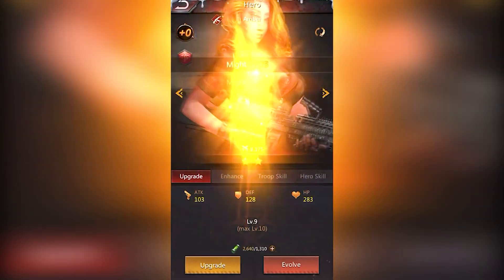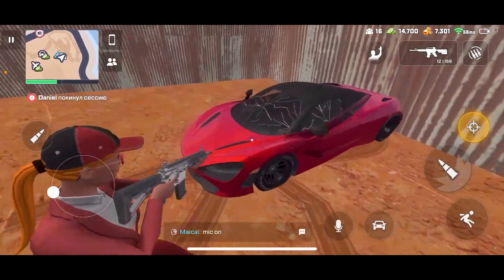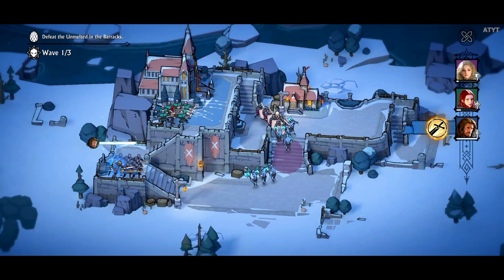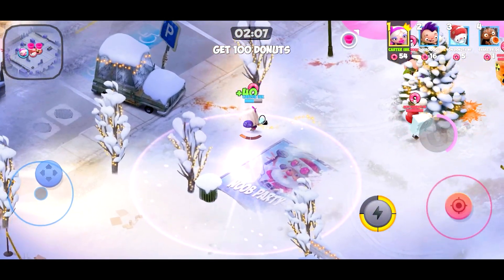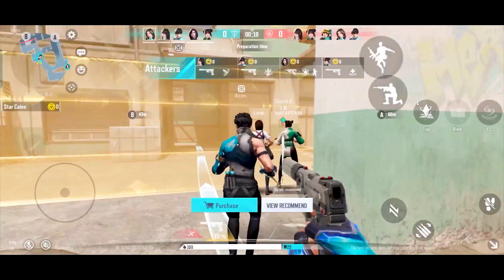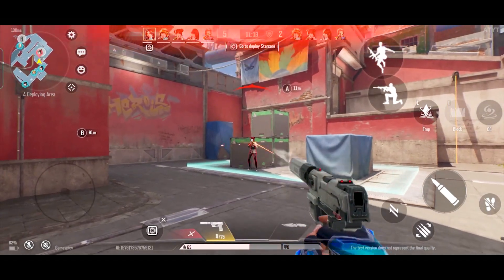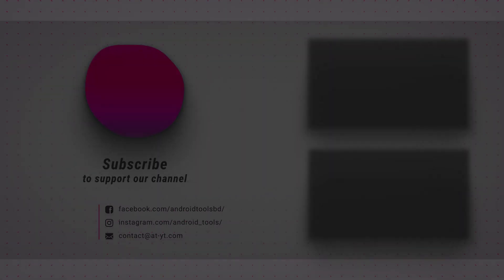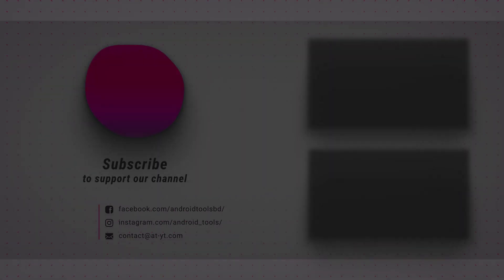Top 10 Best New Android & iOS Games of August 2022 [Amazon Appstore]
Save up to 20% on your in-app purchases with Amazon Appstore

The best part about Mobile Gaming is that it's an ever-changing space. A new month is coming up and that means a lot of new games. Hi folks, I'm Paul, and today on Android Tools we're gonna be counting down our top picks for the 'Top 10 Best New Android and iOS Games of August 2022. Most of them are free, and some cost a few bucks, but all of them will keep you entertained at home or when you’re out and about.
▬▬▬ FOLLOW US ▬▬▬
01) Hyper Front Lite
02) Donut Punks: Online Epic Brawl
03) Frost & Flame: King of Avalon
04) Devil War: 3D Offline FPS Game
iOS:- TBA
05) Dream of Legends
06) Mr. Meat 2: Prison Break
07) Misty City: Tower Defense
iOS:- TBA
08) Seven Knights: Revolution
09) Vice Online - Open World Games
10) Feist
**Timecode**
0:00 - Intro (MARVEL SNAP)
0:30 - Sponsor
0:58 - Feist
2:36 - Vice Online - Open World Games
3:20 - Seven Knights: Revolution
4:10 - Misty City: Tower Defense
4:53 - Mr. Meat 2: Prison Break
5:32 - Dream of Legends
6:17 - Devil War: 3D Offline FPS Game
7:05 - Frost & Flame: King of Avalon
7:45 - Donut Punks: Online Epic Brawl
8:30 - Hyper Front Lite
9:15 - Outro